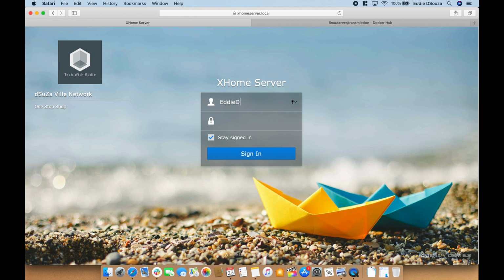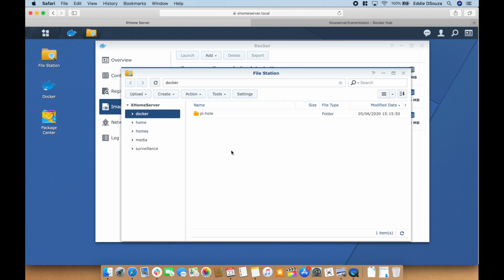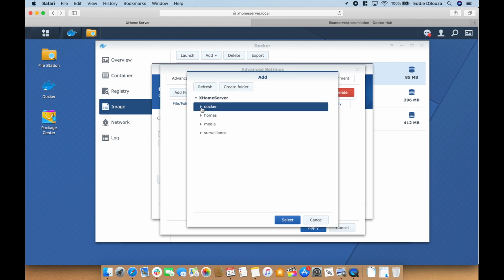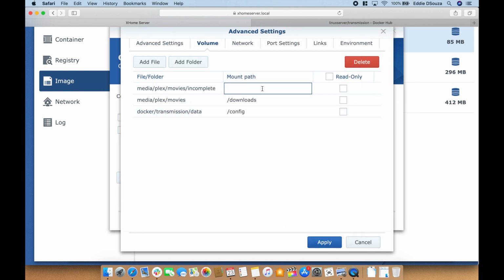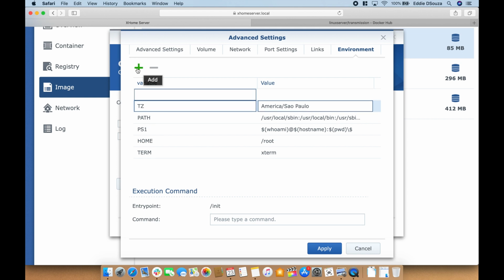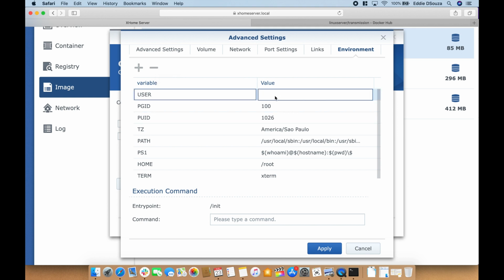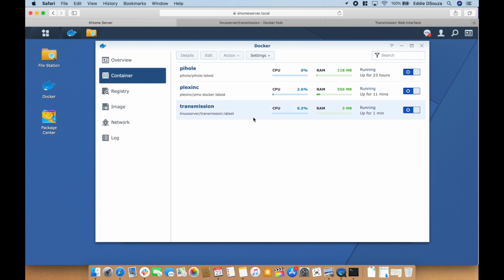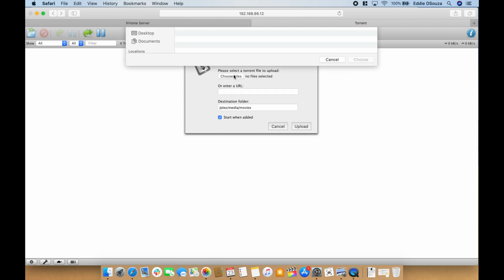Transmission Docker Install using Synology DS 218+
Tutorial to install Transmission Container using Docker & a Synology NAS DS218+